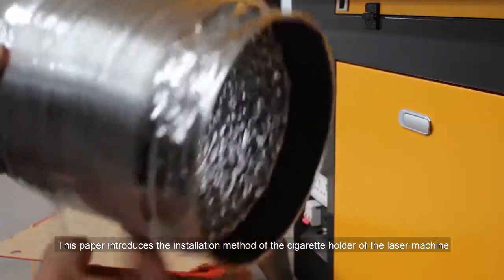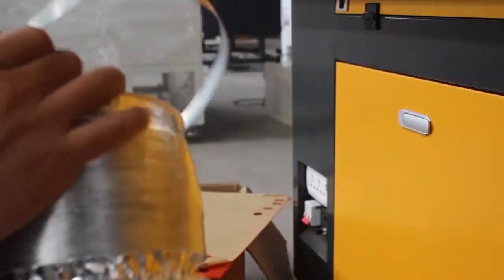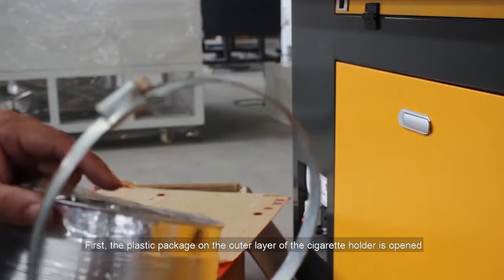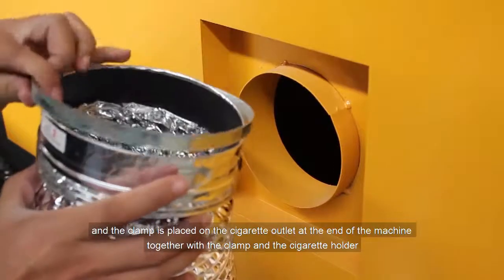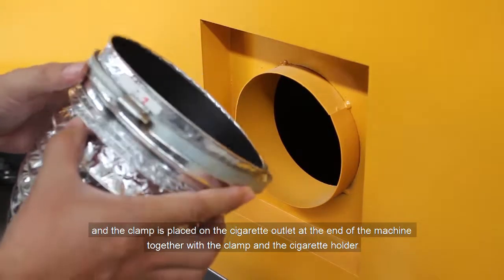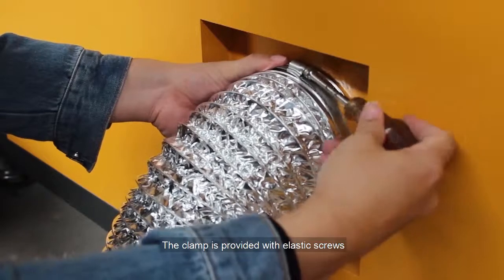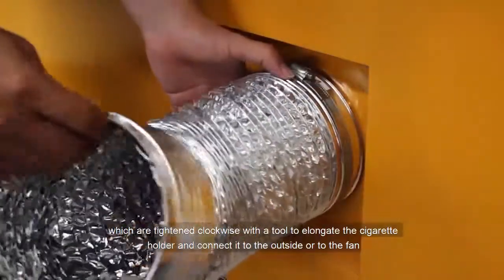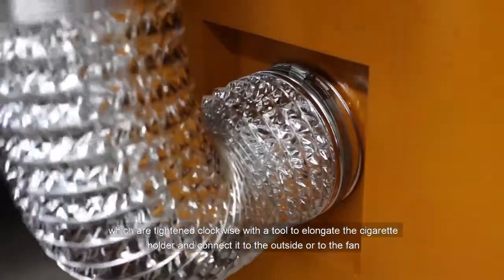smoke exhaust install for co2 laser engraving cutting machine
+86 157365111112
smoke exhaust install for laser engraving cutting machine 9060/1060/1080/1390/1610/1612/1325